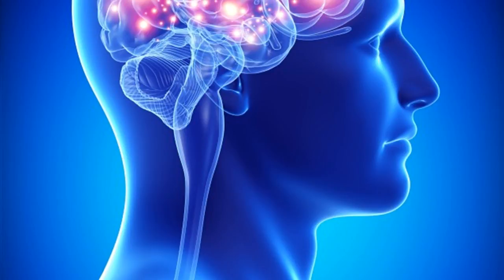Looking Inside the Brain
What’s really going on inside your head when you make a decision, make a mistake, or have a few drinks? In this segment, Ira and guests talk about new research involving the field of functional magnetic resonance imaging, or fMRI. The technique allows researchers to monitor the blood flow through parts of the brain as it responds to stimuli, allowing researchers to monitor which parts of the brain are active and which are resting. Though the technique is being eagerly explored in a variety of fields, fMRI has received criticism from some brain experts as being the modern-day equivalent of phrenology. We’ll hear about the technique, and what it can tell researchers about the inner workings of the human brain.
Since you’re here …
… I have a small favor to ask. More people are watching than ever but advertising revenues across the media are falling fast. So, you can see why I need to ask for your help. This channel’s independent, takes a lot of time, money and hard work to produce. But I do it because I believe our perspective matters – because it might well be your perspective, too.

If everyone who watches our channel, who likes it, helps fund it, our future would be much more secure. Thank you.

Join the Good Karma Coffee Club!!!

☑️Amazon Wishlist

☑️Or Send Packages, Toys & Fan Mail To:
Lynn Jung
Carlton, OR 97111

Footage Courtesy of: Science Friday